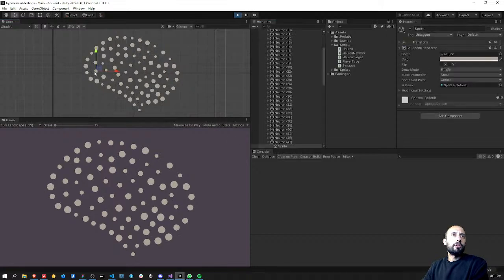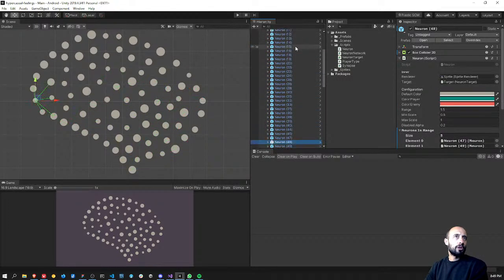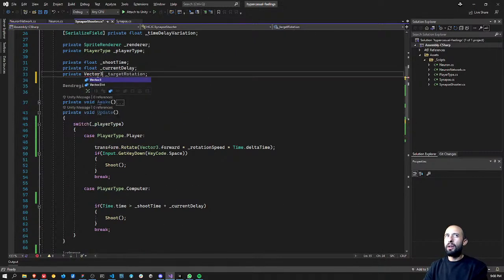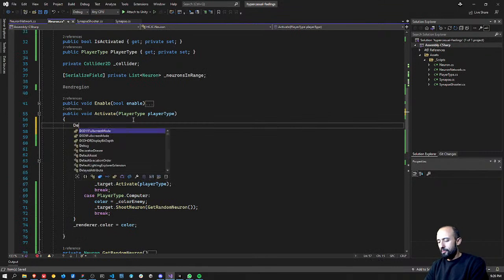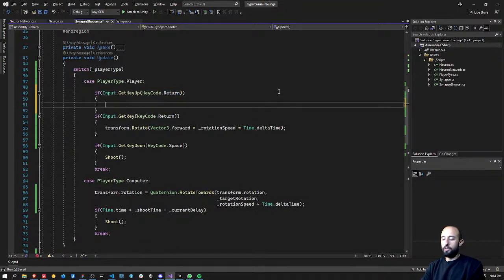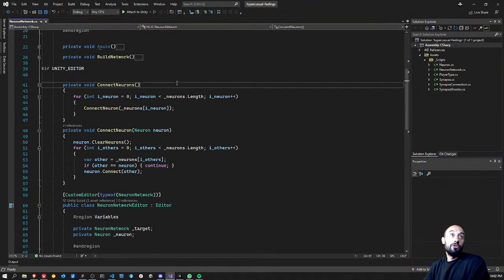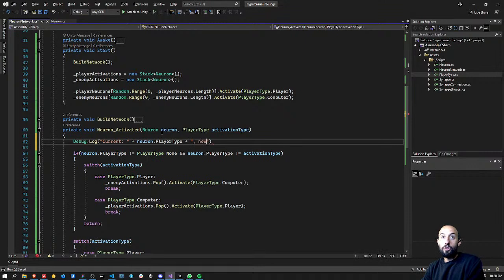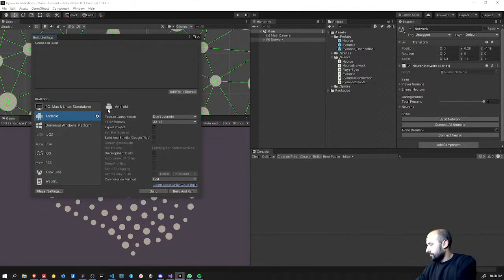Hyper Casual Jam Com - GDBAY (part 2)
Making a game in Unity for the GDBAY Hyper Casual Jam Com. The goal is to create a hyper casual game with the theme of "feelings".